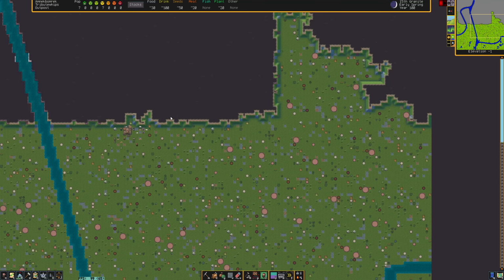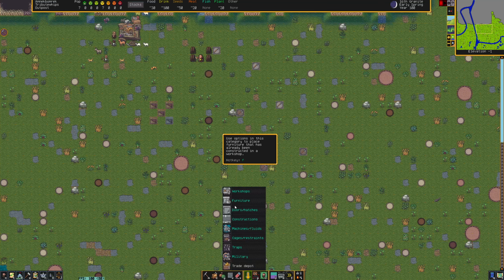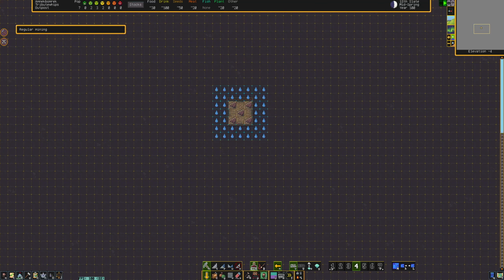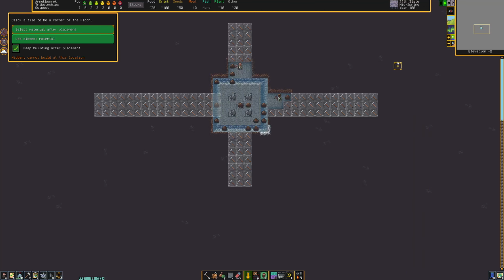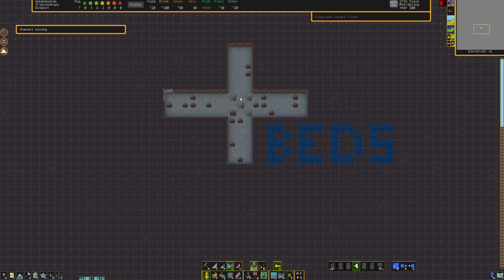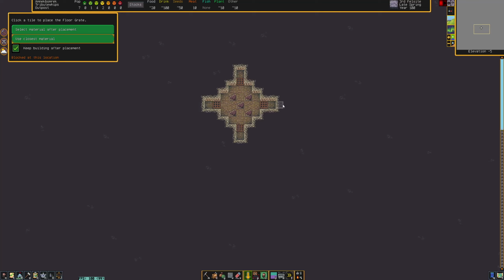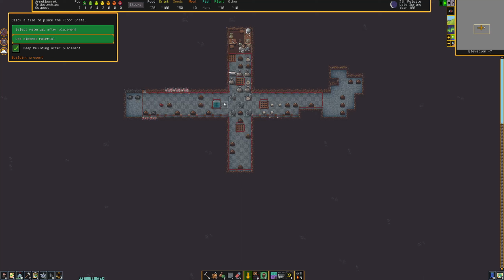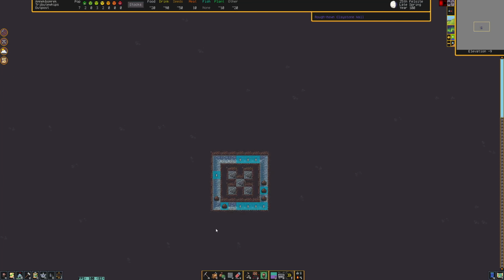Easy Unpowered Mist Generator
This is the easiest and fastest method to make a Mist Generator for the keeping of happiness, and the wiki only has one sentence written about it.
Hopefully this helps some people out
No Dwarves were harmed in the making of this film (Thank Armok)